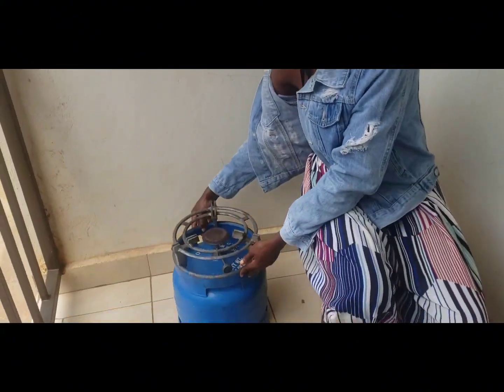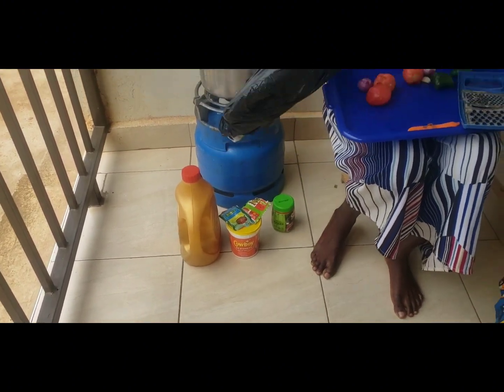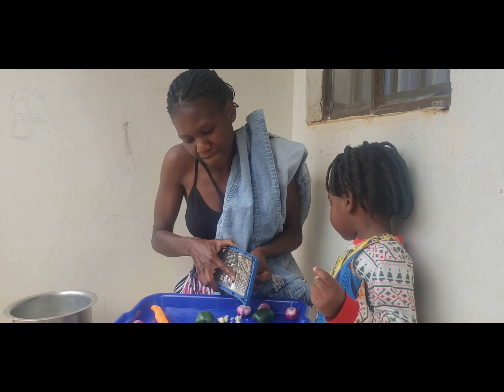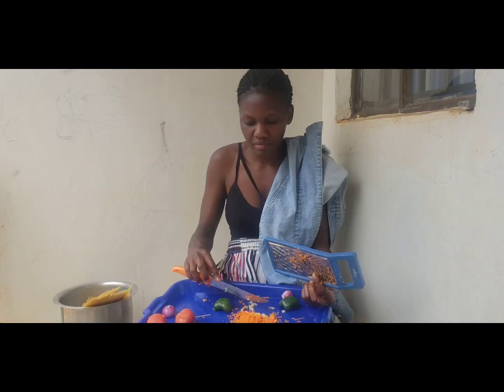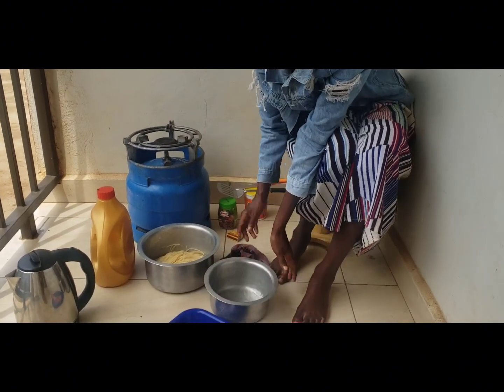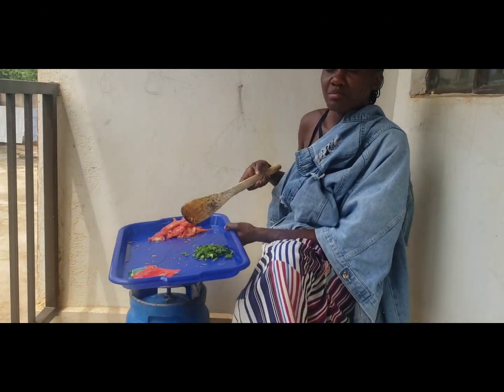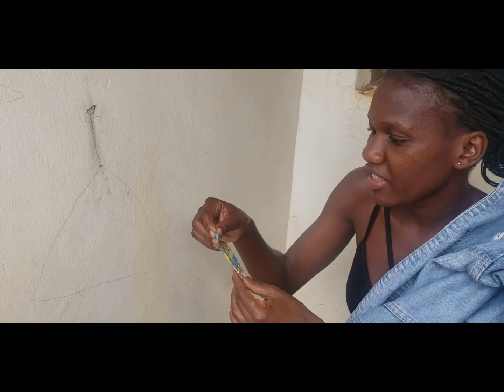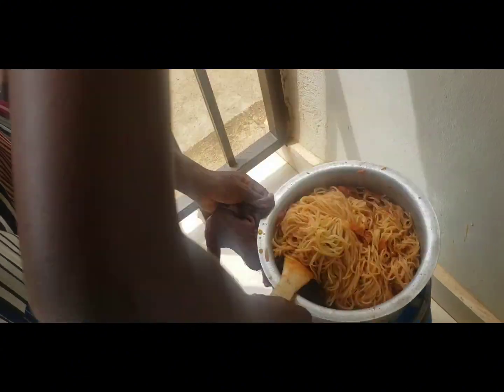How to cook Pasta properly (Step by step)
Village life : How to prepare pasta the African traditional way